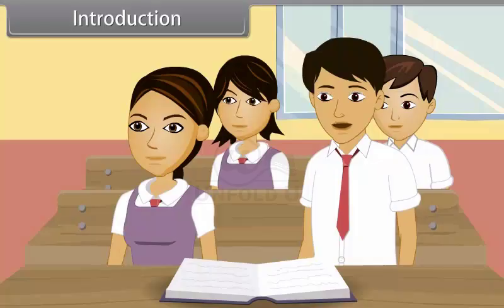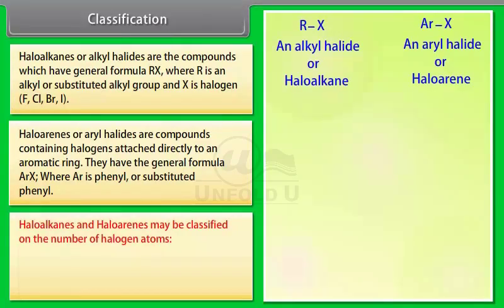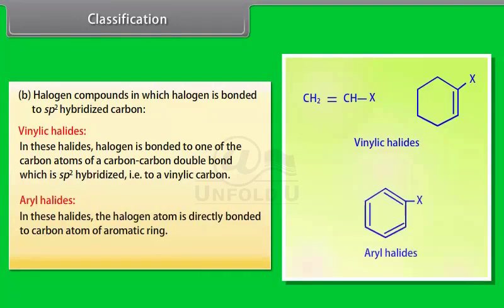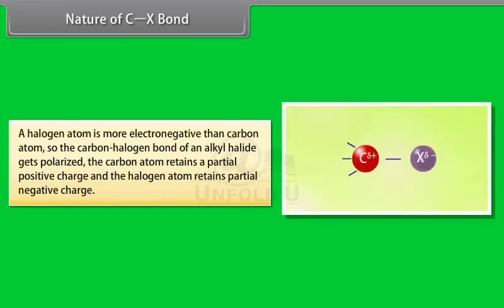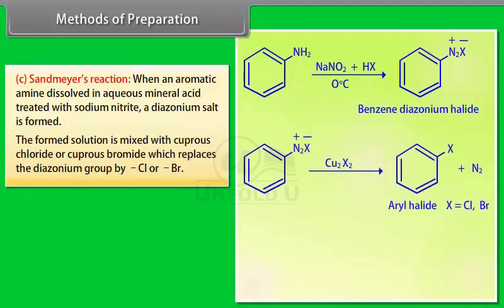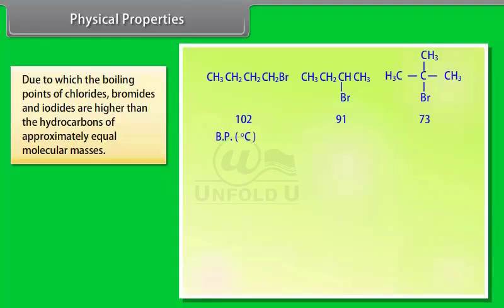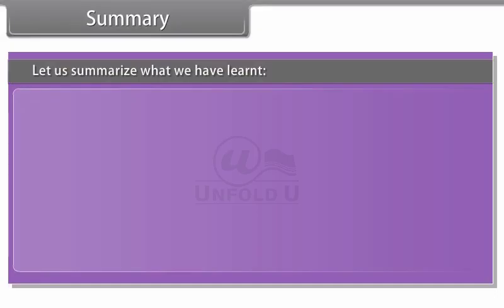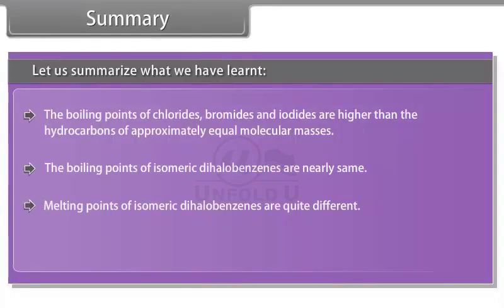Ch 10 - Haloalkanes and Haloarenes | Haloalkanes and Haloarenes I